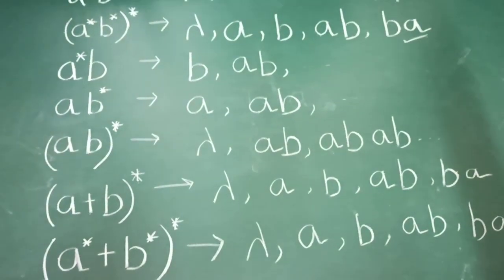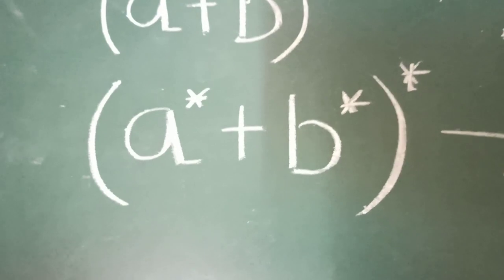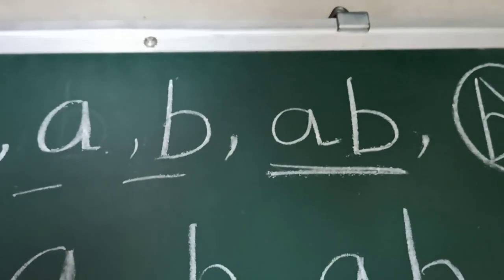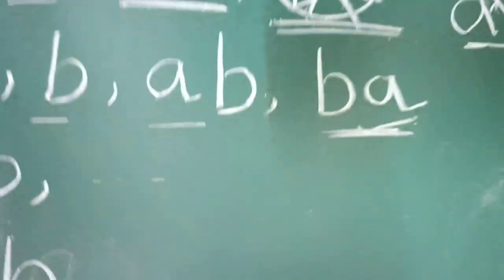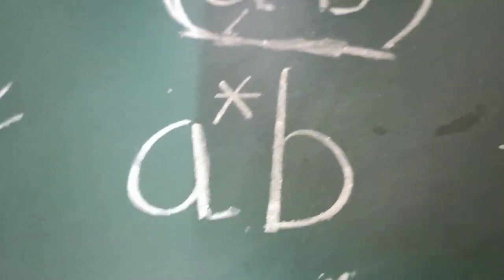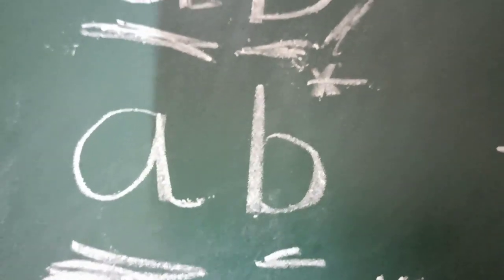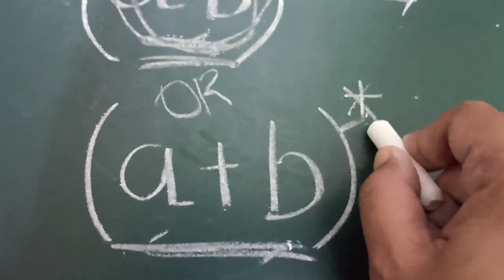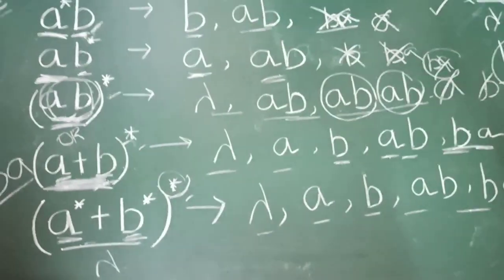Most Confusing Regular Expression with ab | Take it easy | Why fear? Priyanka Mam ! is here 😀😀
a*b*, (ab)*, (a+b)*,ab*,a*b,(a*+b*)* clear your all confusions. take it easy. Why fear.. Priyanka mam is here 😀😀